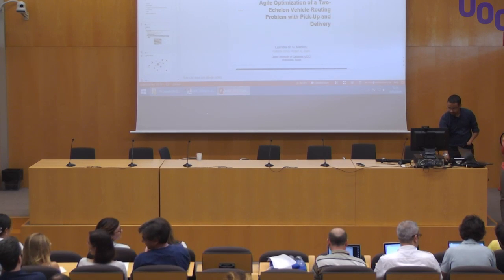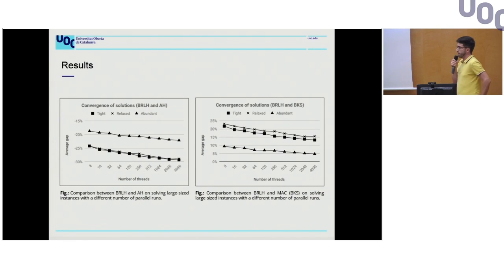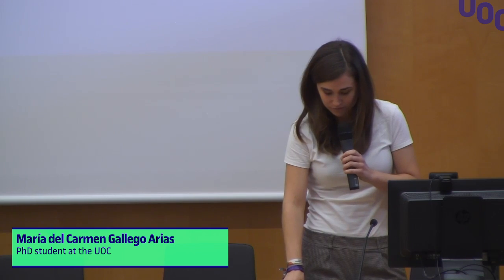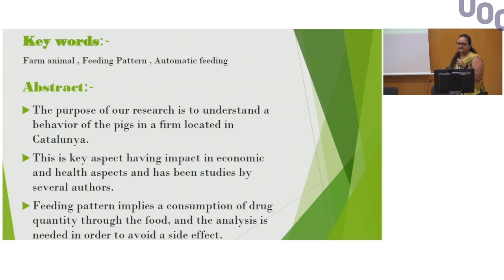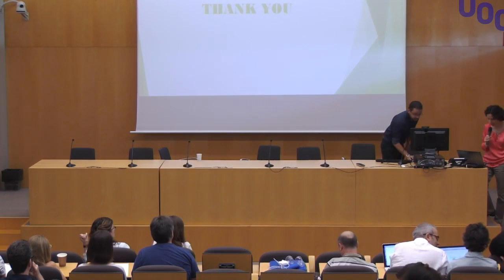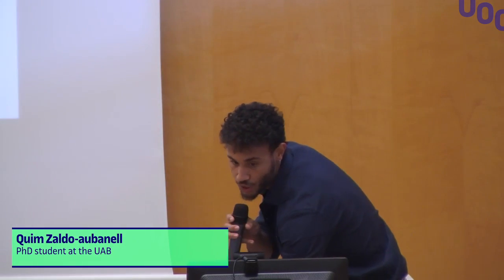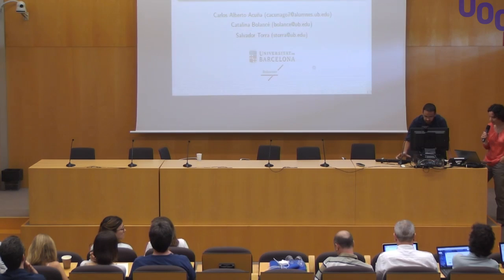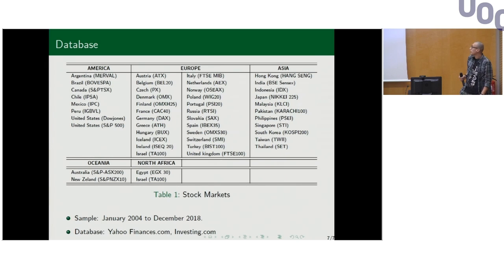Presentations by PhD students (II), with Helena Rifà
The 2019 IN3 Workshop for Young Researchers in the Technical and Social Sciences is an open event where PhD students from different disciplines can communicate their research activities to other colleagues including other PhD students at UOC and beyond as well as senior researchers and professors. The event is open to participants from other universities as well.

The main goal is to establish a network of contacts that can promote the rising of common interests in research and transfer among groups from different disciplines and knowledge areas. The event will also contribute to generate personal links between the transfer experts at OSRT and the IN3 researchers, as well as to train young researchers in transversal topics such as funding opportunities, publishing recommendations, and gender issues in research and transfer.

Participate in our events and discover more research groups at the IN3